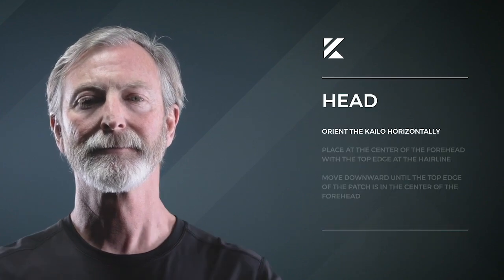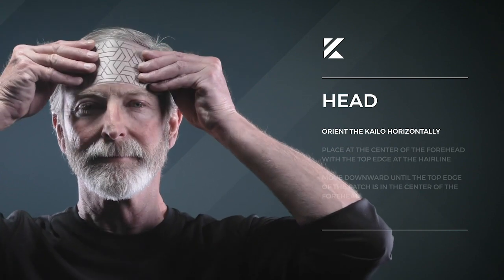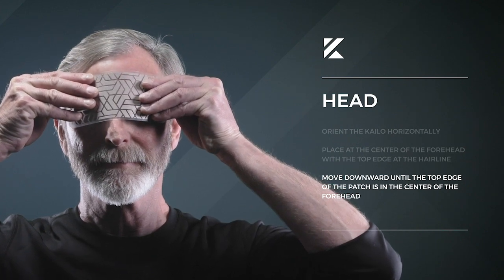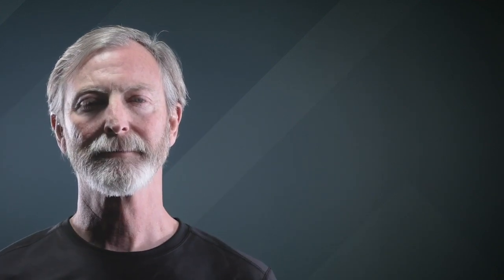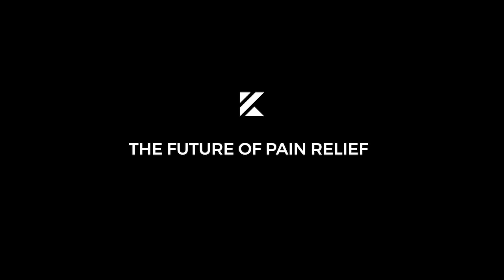Say Hello to Comfort: Witness the Power of our Pain Relief Product!